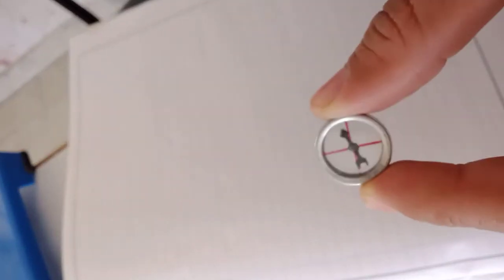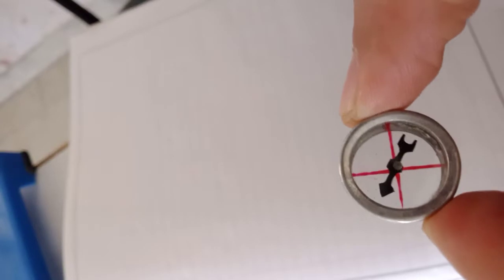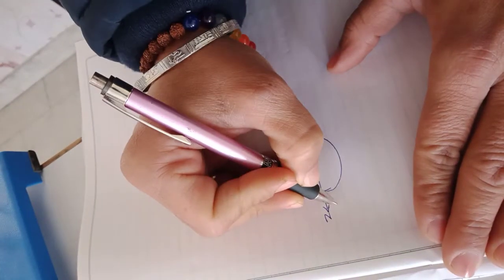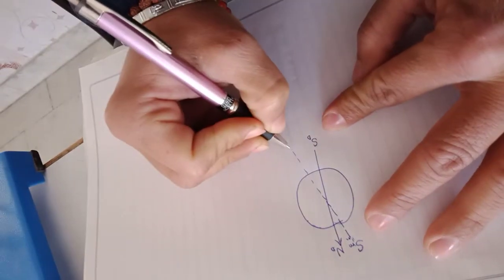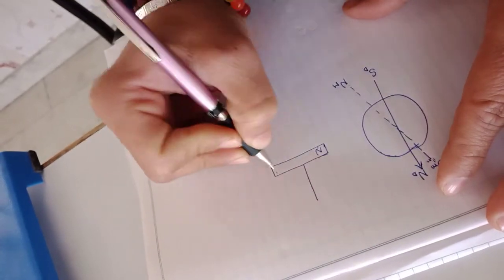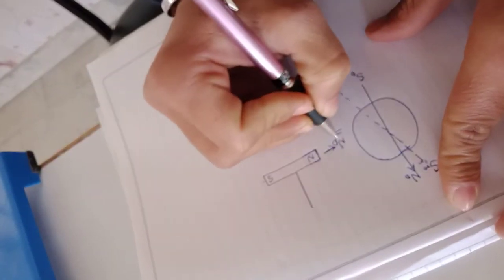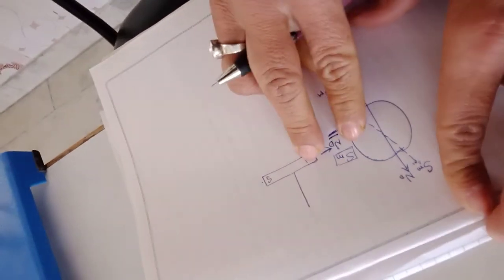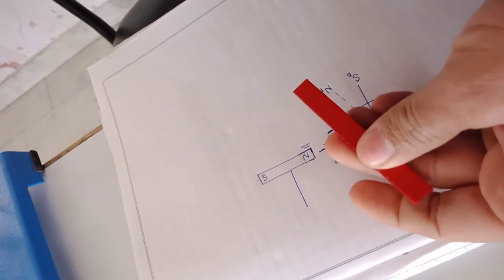North, South Pole of Bar Magnet, Magnetic Compass,Earth